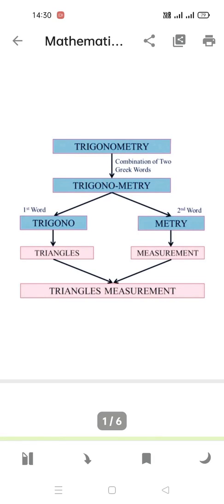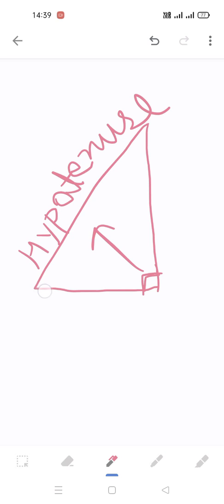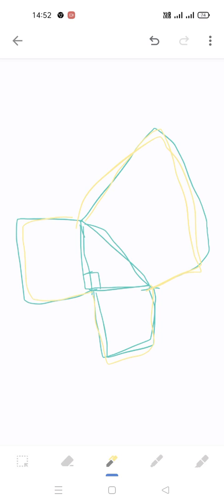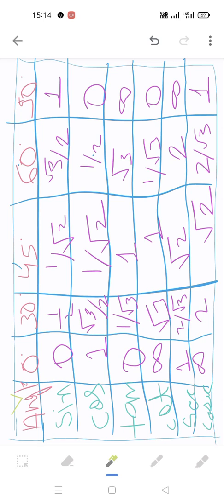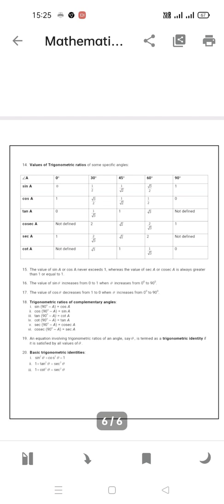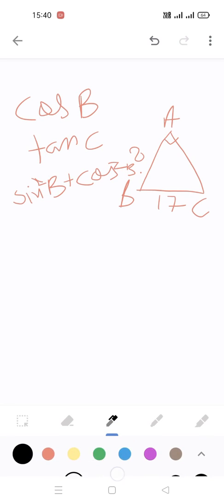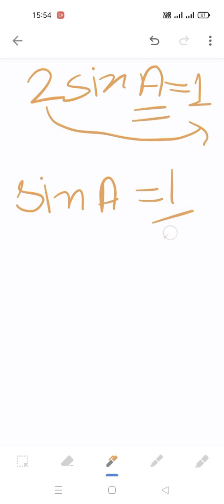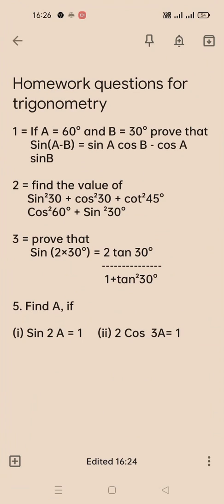ICSE Class IXth & Xth Mathematics Chapter = "Trigonometry".....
This chapter is very crucial for your IXth and Xth Class There 10 mandatory points which I explained you and I also told you about The father of Trigonometry And told an Amazing way to learn Trigonometry table in a simple way
At the last I gave you few Homework Questions You should try to solve they are very easy and yaa try to solve more questions on this Chapter. yaa At  the last if you love my video then don't forgot to give it a big thumbs up 👍🏻 subscribe my channel please if you didn't do it yet and press the bell icon for the upcoming videos notifications

                                          Bye Guys 👋🏻